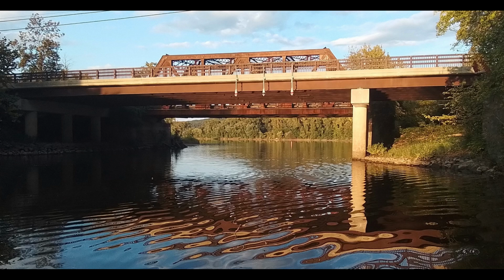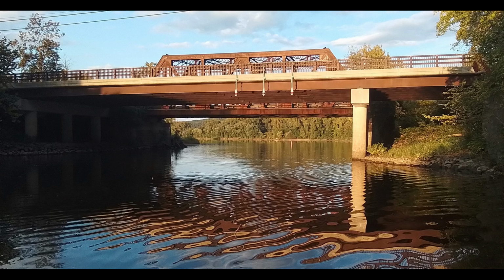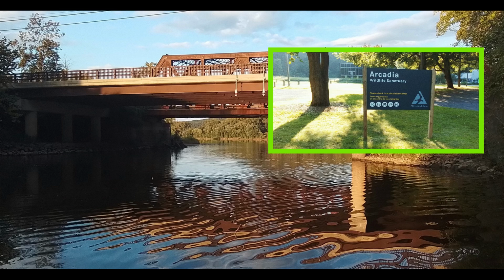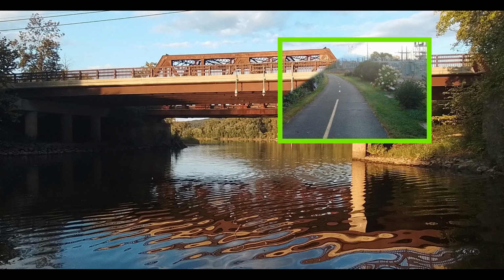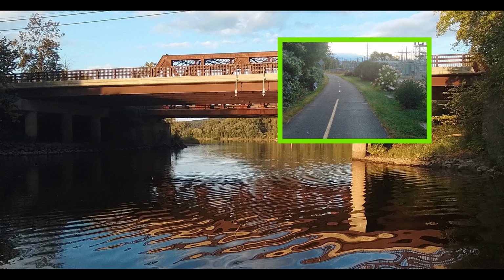Podcast about the Oxbow in Easthampton Massachusetts